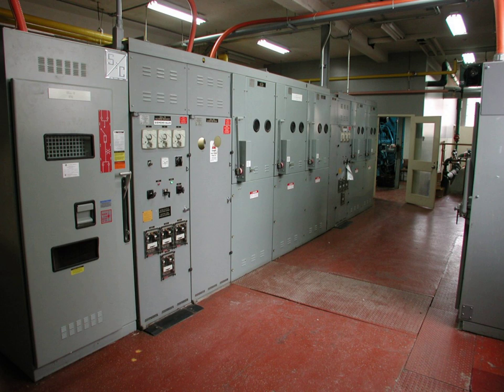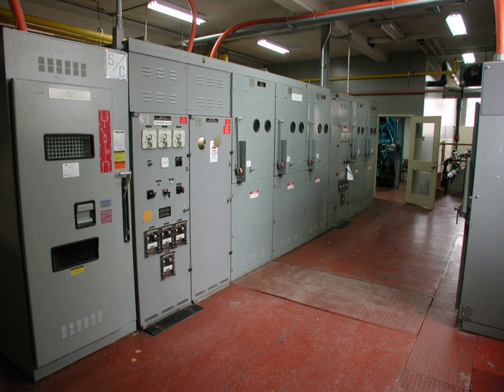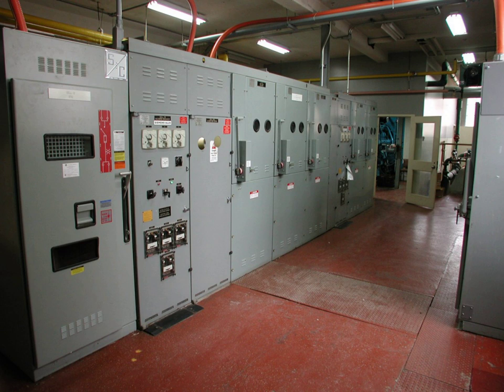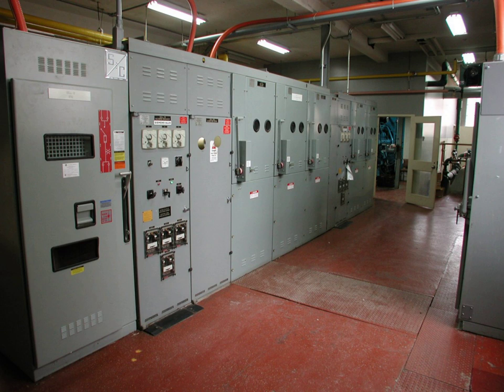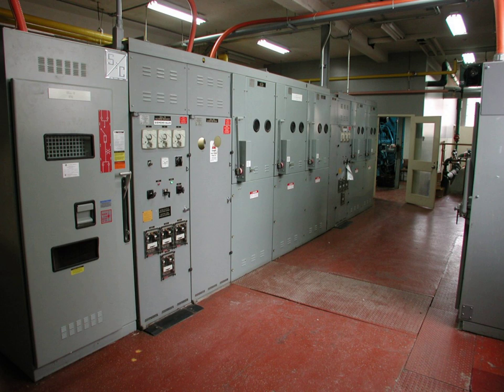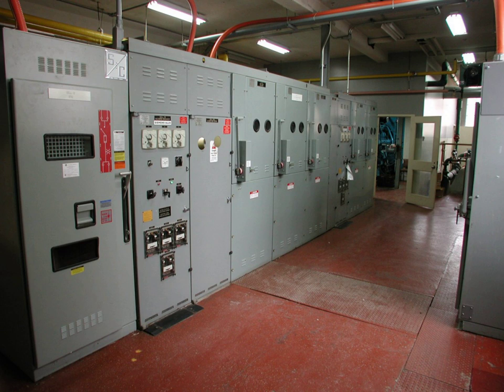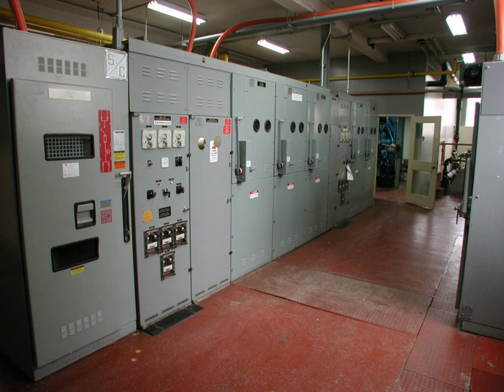Electrical room | Wikipedia audio article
00:01:00 1 Construction features
00:02:42 2 Regulations
00:05:01 3 See also

- Socrates

SUMMARY
An electrical room is a room or space in a building dedicated to electrical equipment. Its size is usually proportional to the size of the building; large buildings may have a main electrical room and subsidiary electrical rooms. Electrical equipment may be for power distribution equipment, or for communications equipment.Electrical rooms typically house the following equipment:

Electric switchboards
Distribution boards
Circuit breakers and disconnects
Electricity meter
Transformers
Busbars
Backup batteries in a Battery room
Fire alarm control panels
Distribution framesIn large building complexes, the primary electrical room may house an indoor electrical substation.